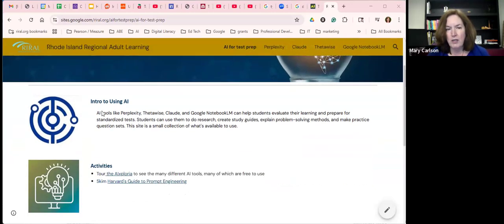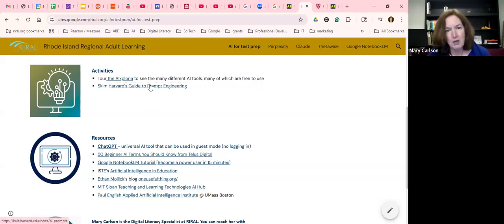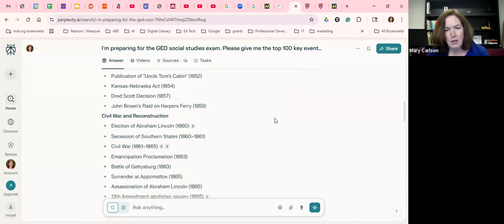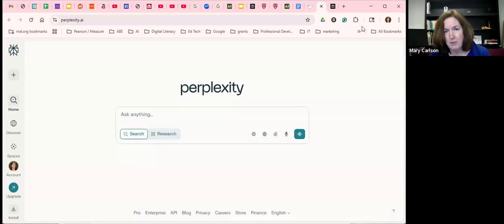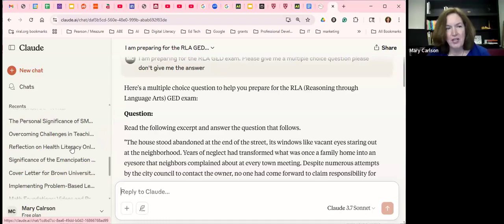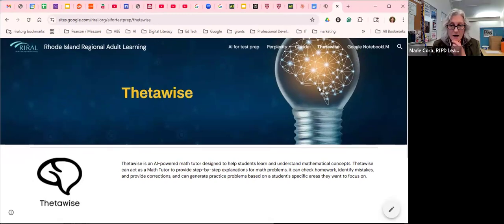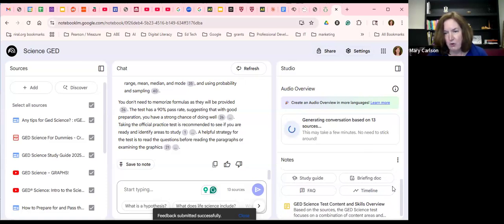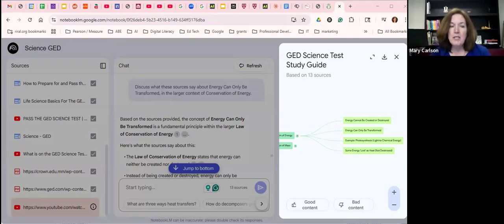Using AI for Test Prep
How to teach students to use different AI tools like Claude and Perplexity to prepare for the GED - a presentation by RIRAL's Digital Literacy Specialist, Mary Carlson.